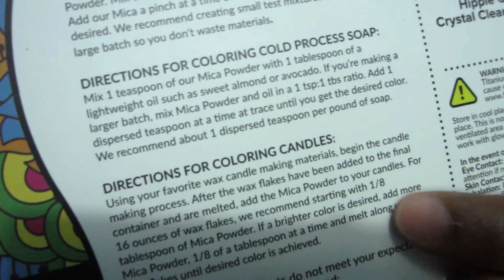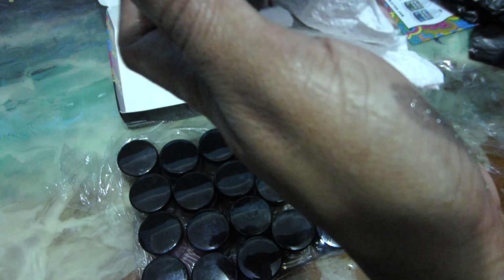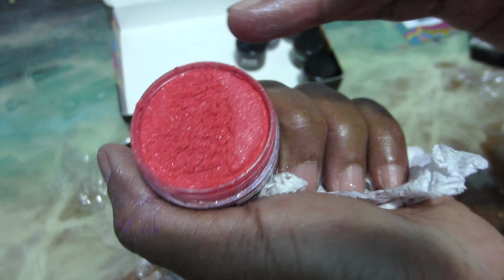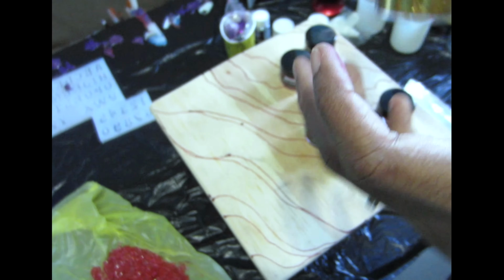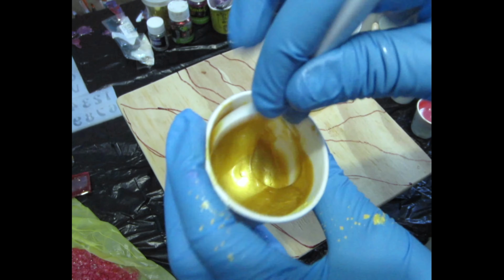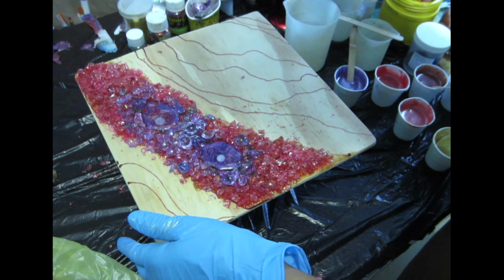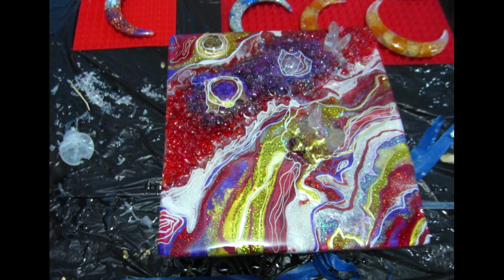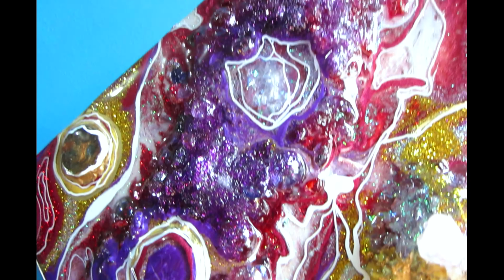Hippie Crafter Mica Powder Review and Tested 🤩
Hello my Sugarplums, finally my website is ready! visit us

All items used in this project you will find by clicking these links 👉

Items Used for this DIY:
Hippie Crafter Mica Pigments ( Multiple colors)
Pro Marine Supplies Epoxy

Name of the Child: Motions
VIDEO MUSIC(FILMORA 9 EDITOR)
A-GROUP:   STAND